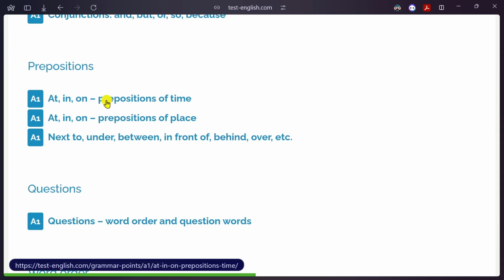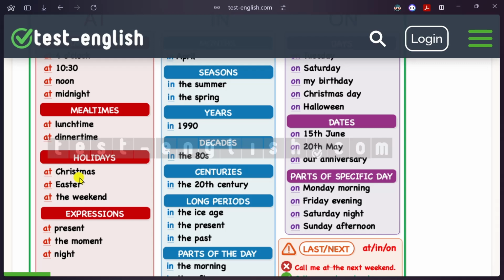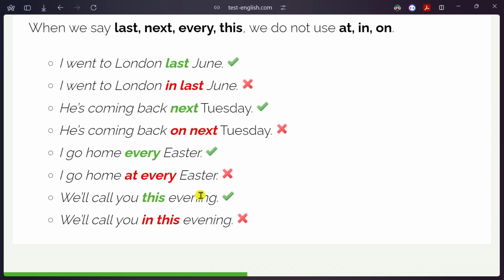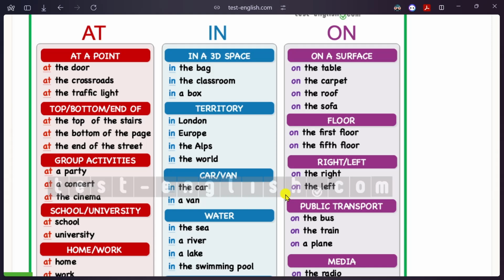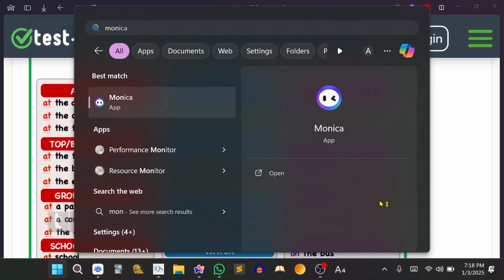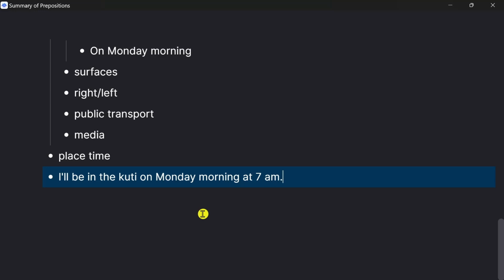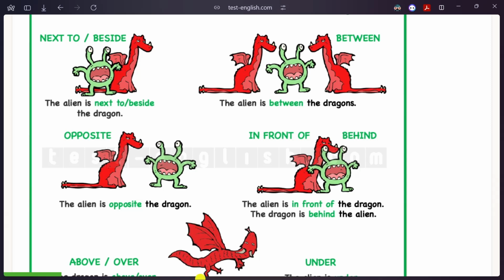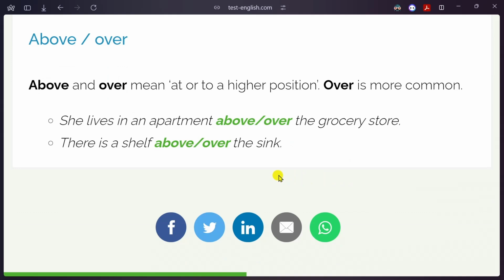Prepositions 1: in, on, at, below, above, besides...